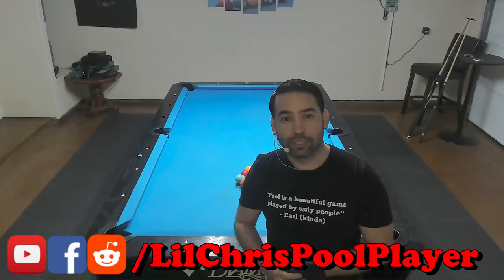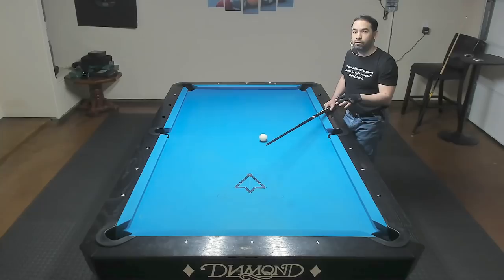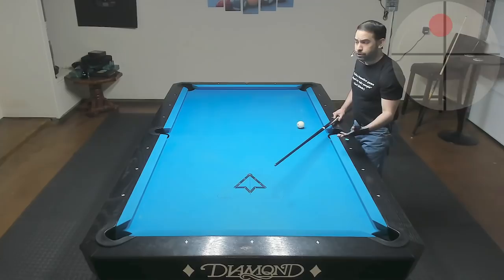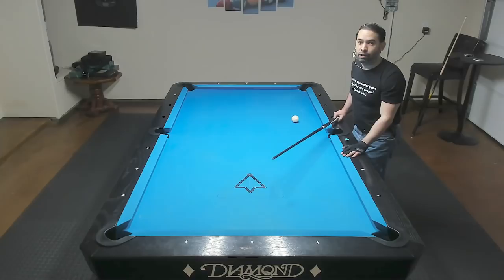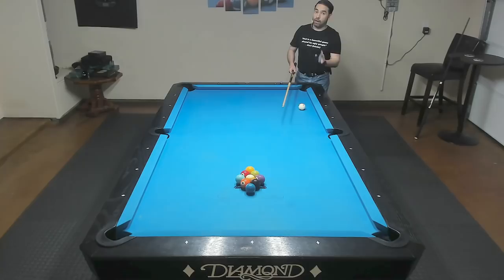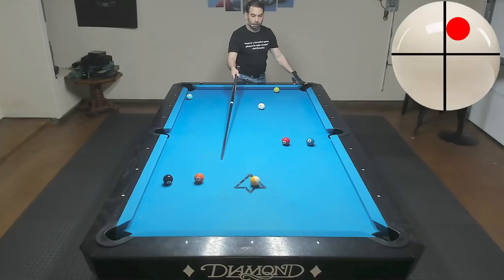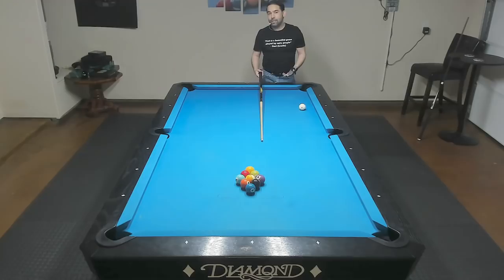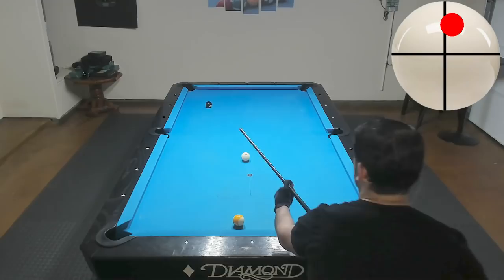Pool Drill: Progressive 9 Ball Exercise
It sure has been a while since I've recorded a video, as I've been doing a bunch of live streams of me playing straight pool  So today, I wanted to demonstrate a progressive 9-ball exercise that will help you progress your way to breaking and running a 9-ball rack!

This exercise has 7 levels to progress through, so let me know what you think and how you do!

Equipment:
Logitech Brio Webcam
Kimafun Wireless Microphone

Chapters
00:00 [Intro]
00:38 [Level 1]
04:08 [Level 2]
07:42 [Level 3 - 5]
13:50 [Level 6]
20:02 [Level 7]
24:27 [Outro]